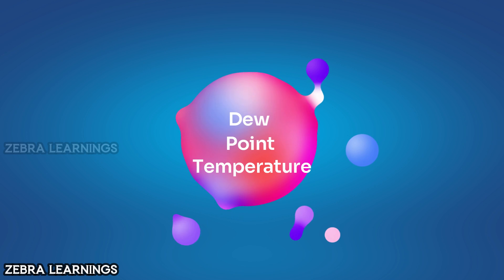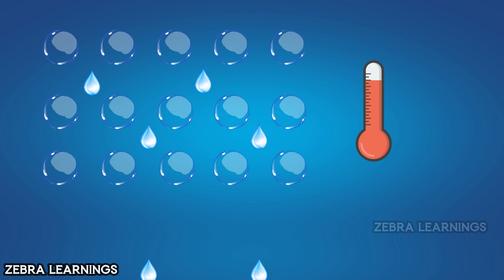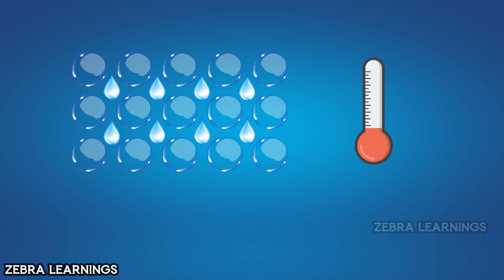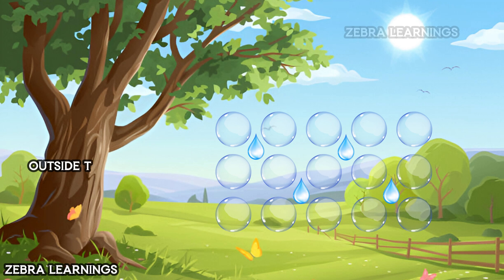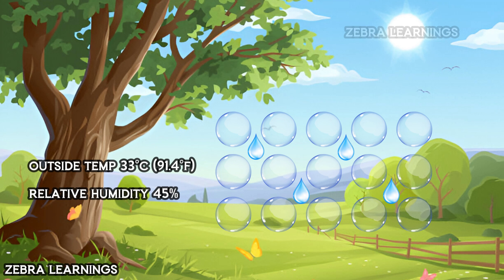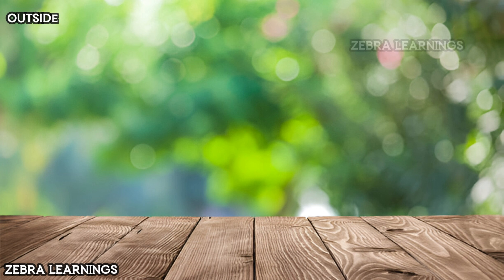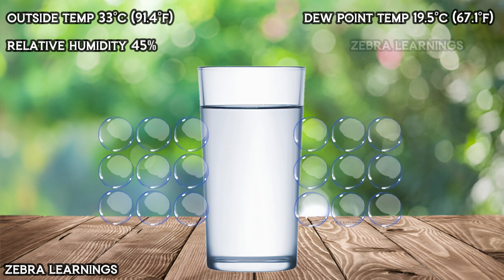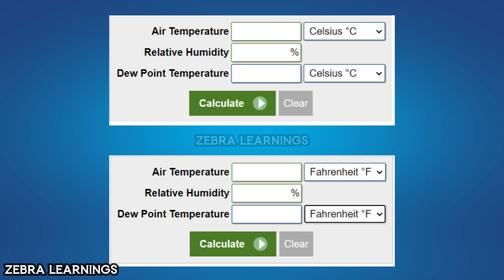Dew Point Temperature Explained | Animation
Dew point temperature is the temperature at which air becomes saturated with moisture and water vapor begins to condense into liquid. It is a crucial concept in HVAC (Heating, Ventilation, and Air Conditioning) systems because it affects both comfort and efficiency.

Key Points About Dew Point Temperature:

Humidity Indicator: The dew point temperature is a direct measure of the amount of moisture in the air. A higher dew point means more moisture.

Comfort: The dew point affects human comfort. A dew point below 60°F (15.5°C) is generally comfortable, while a dew point above 65°F (18°C) feels humid and uncomfortable.

Condensation and Mold: When surfaces in a building reach the dew point temperature, condensation can occur. This can lead to mold growth and other moisture-related problems.

Energy Efficiency: Managing the dew point is essential for energy-efficient HVAC operation. Dehumidification processes are often used to lower the dew point, reducing the cooling load.

How It's Used in HVAC Systems:

Dehumidification: HVAC systems often include dehumidifiers to remove excess moisture from the air, lowering the dew point and improving comfort.

Cooling: When air is cooled to the dew point temperature, moisture condenses out. This is why air conditioning systems often drip water—they are removing moisture from the air.

Air Quality: Maintaining a proper dew point helps in maintaining indoor air quality by preventing excessive moisture, which can lead to mold and other issues.

Some of the images downloaded from pngtree.com.